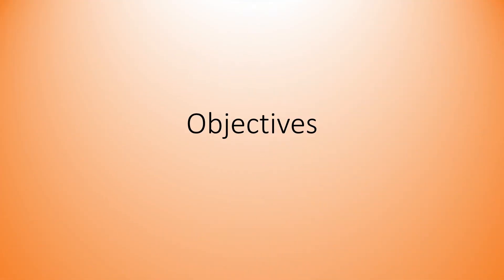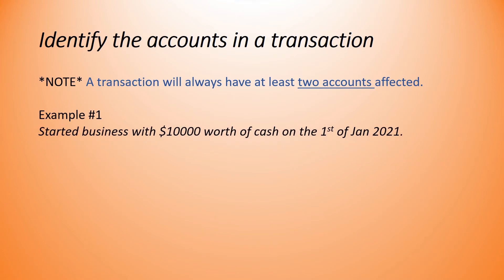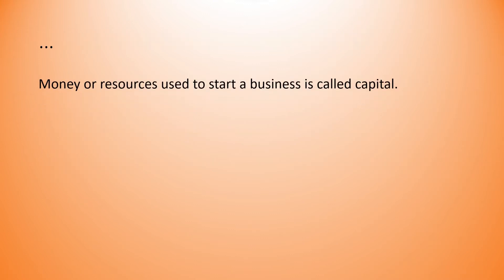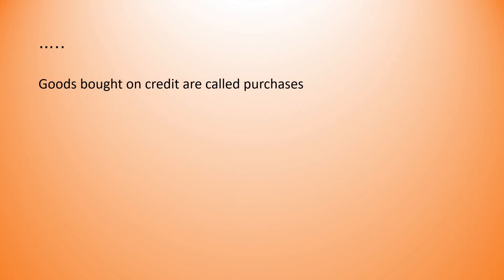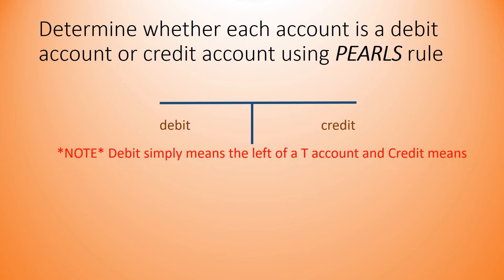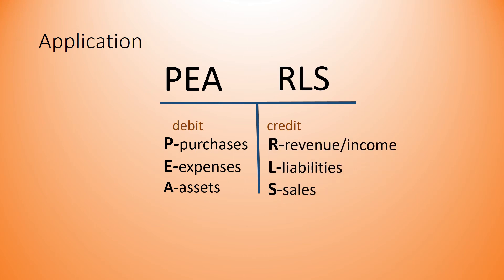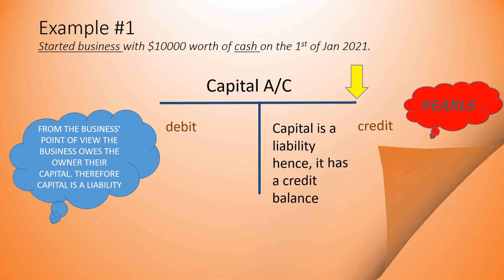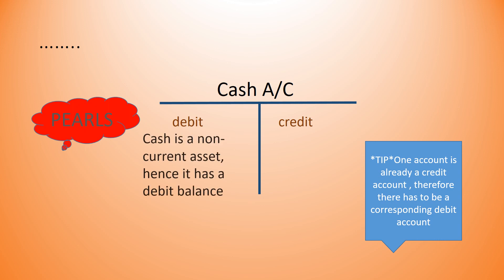DEBITS AND CREDITS EXPLAINED USING PEARLS RULE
In this tutorial, you will learn how to identify the accounts in any given transaction. You will also learn how to determine the nature of an account using the simple PEARLS rule which is an acronym.